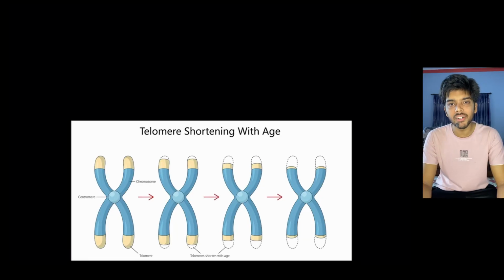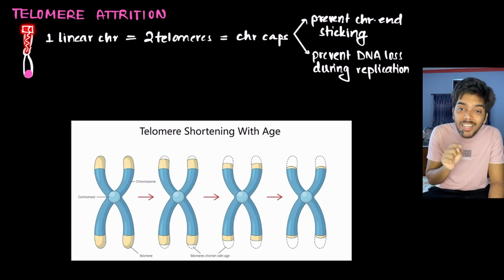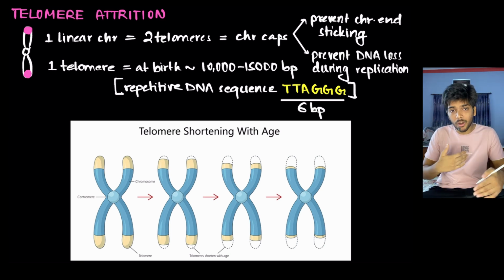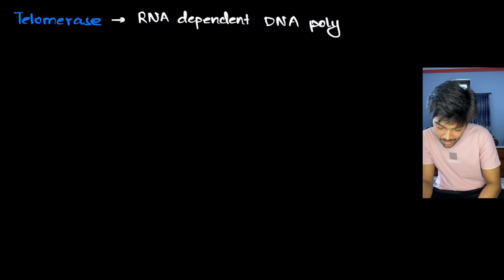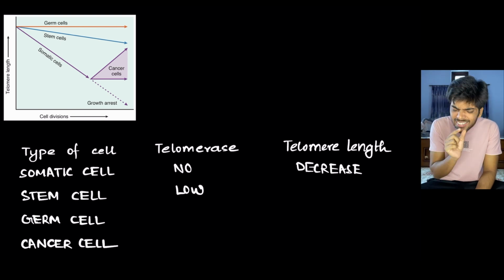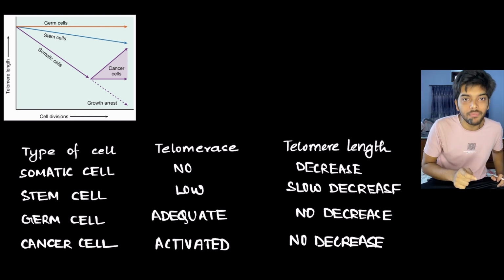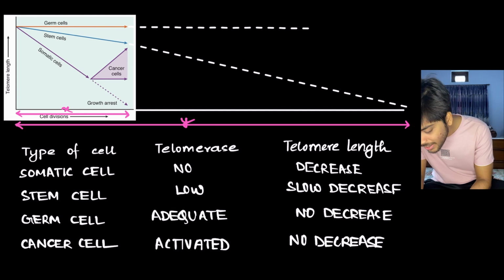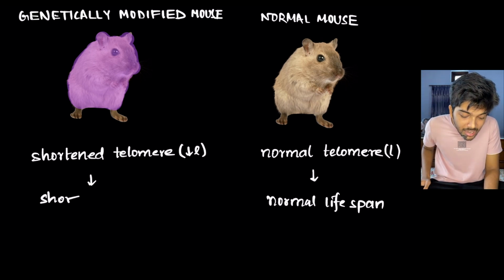TELOMERASE ATTRITION - Hallmark of Aging | Telomerase Activity - Aging 03 - General Pathology